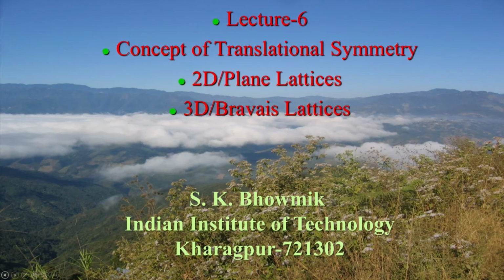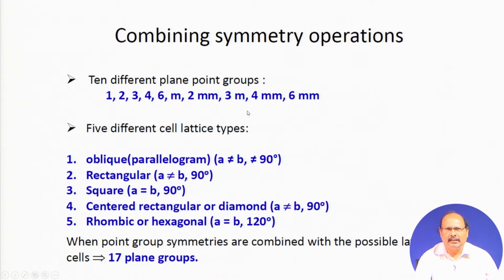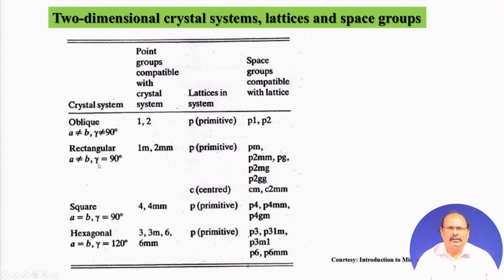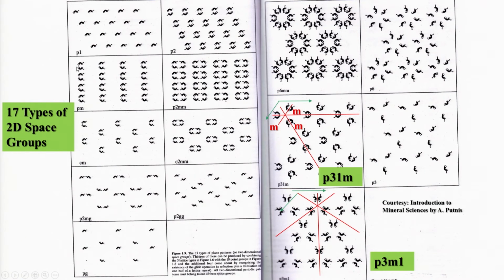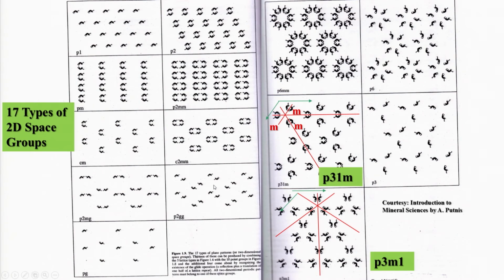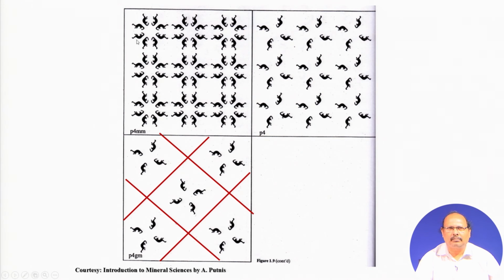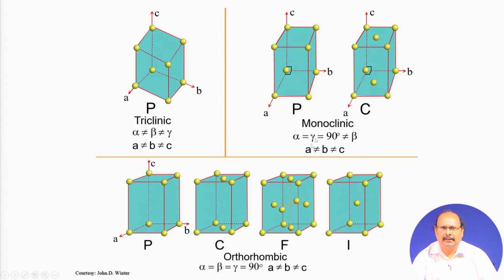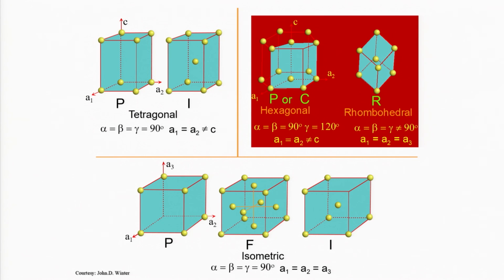Concept of translational symmetry, 2D/Plane,Lattices, 3D/Bravis Lattices